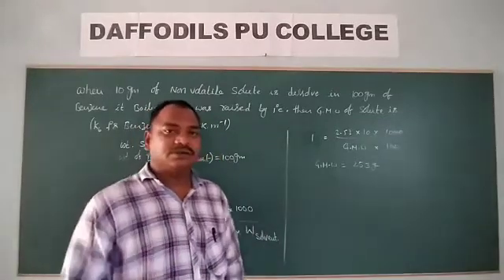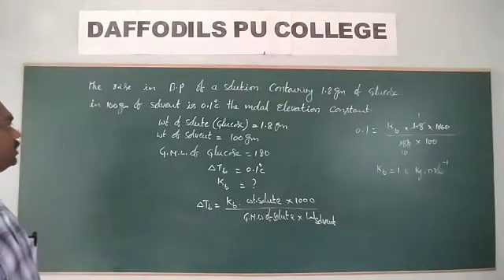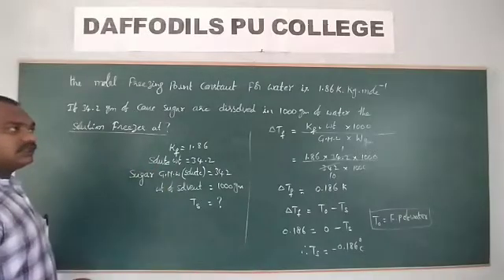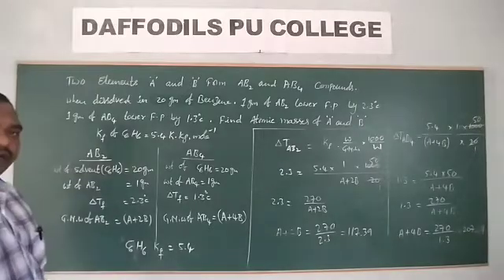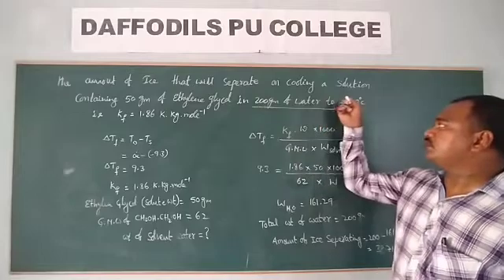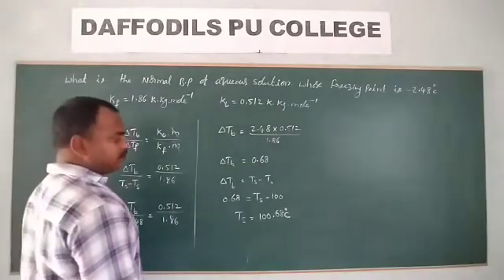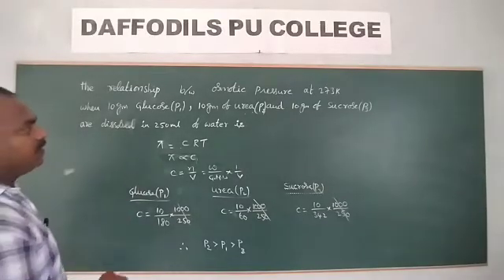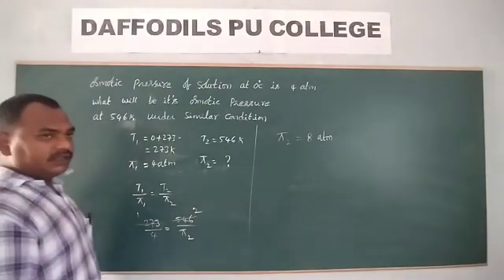Che,2ndpu,Colligative Properties Problems 3